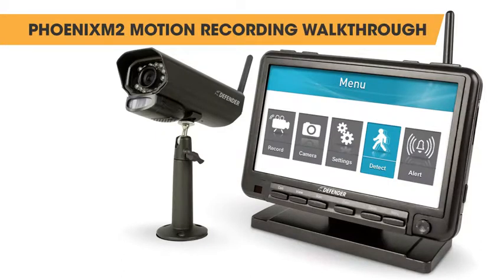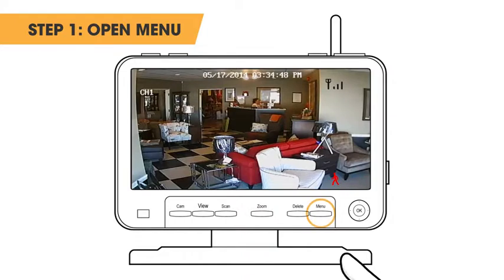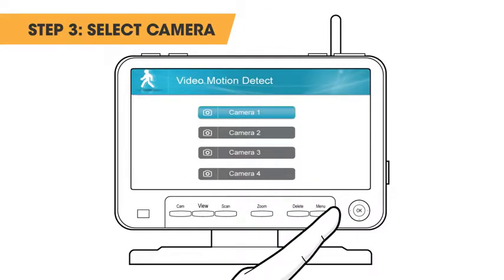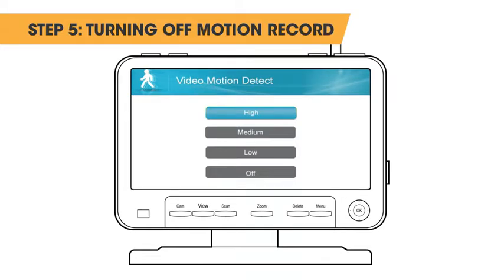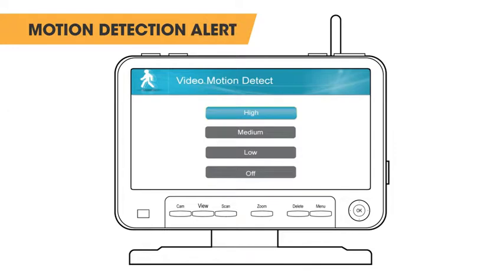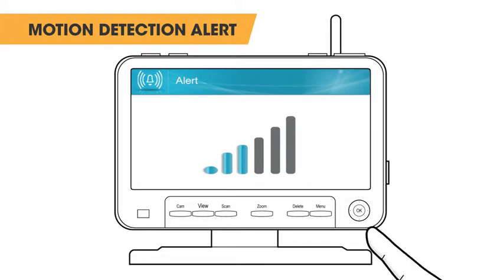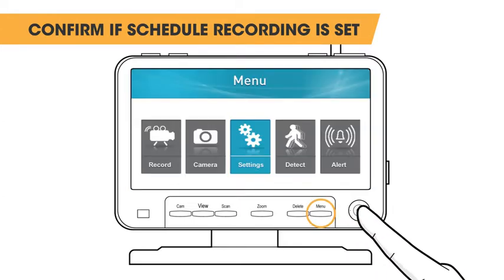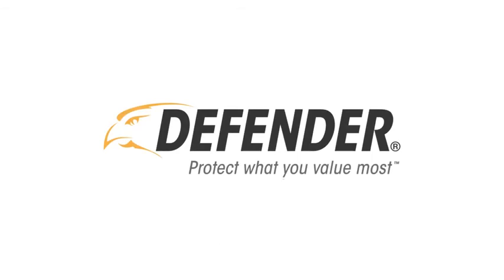Defender PhoenixM2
Setting up Motion Recording